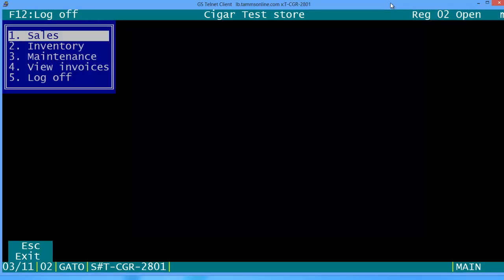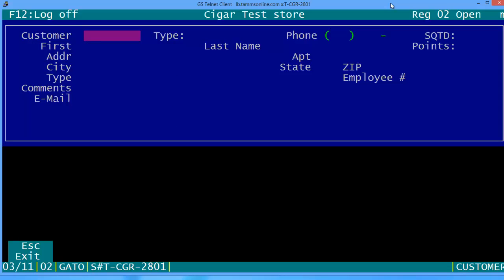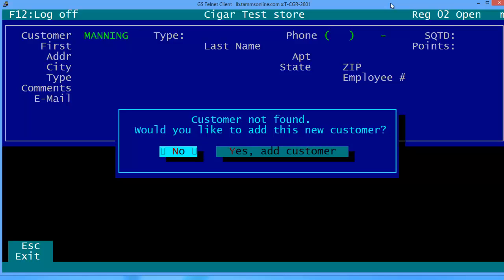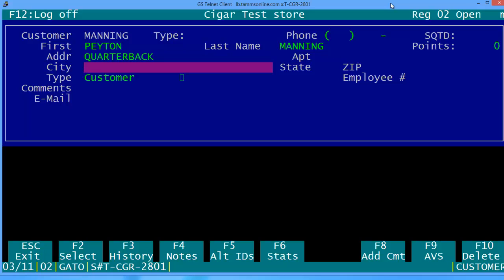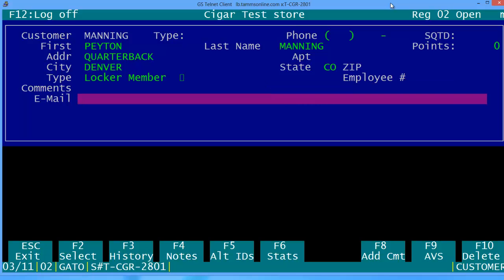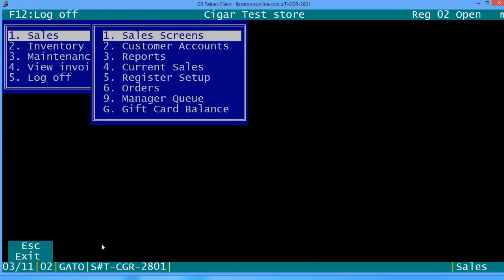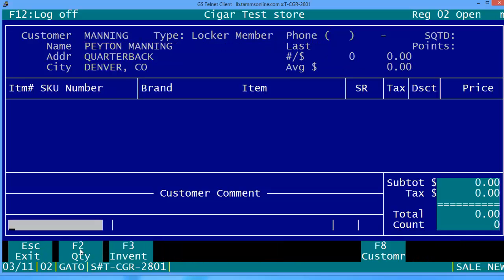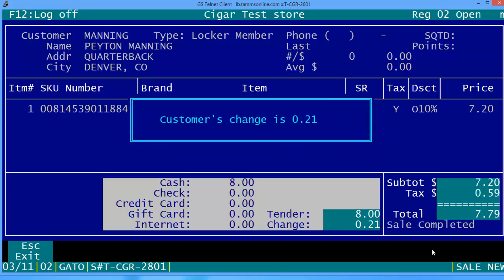Cigar Czar New Customer- Video #7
Creating a new Customer for data base